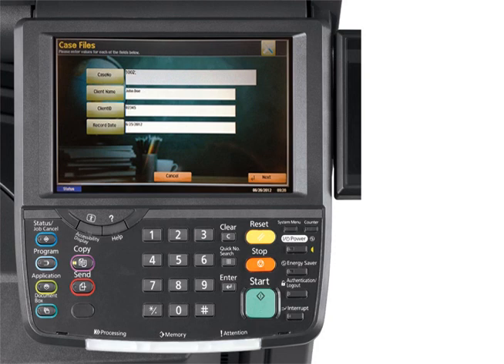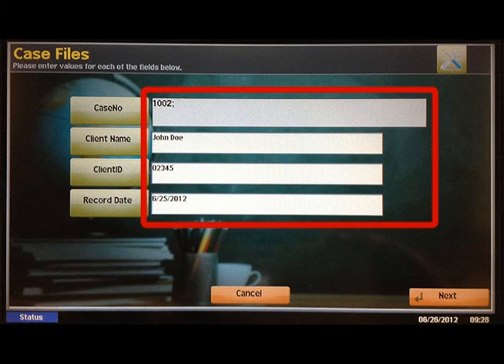Leppert Business Systems - Kyocera DMS_Link.wmv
DMS Link streamlines document workflow with customizable indexing capabilities, optional advanced Optical Character Recognition, powered by OmniPage OCR, automated routing and a simplified means for retrieving documents.  Use DMS link to read barcodes for automated indexing as well.